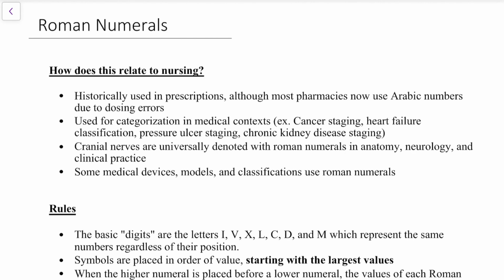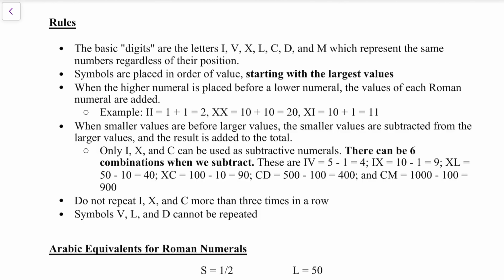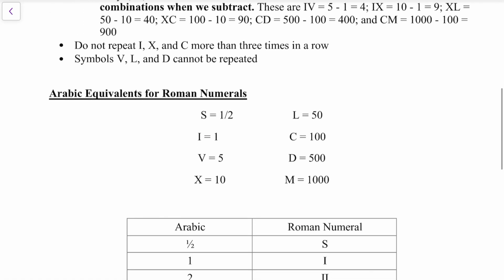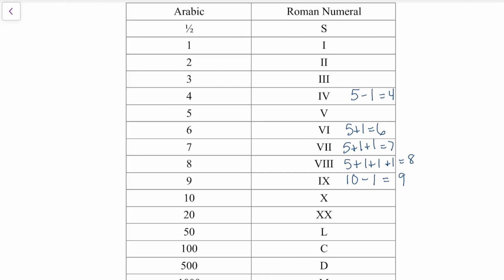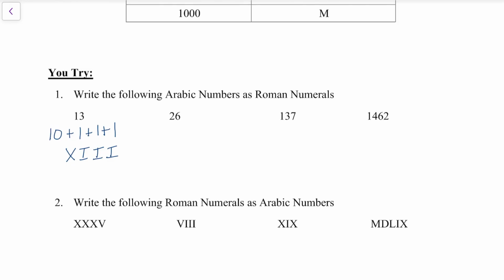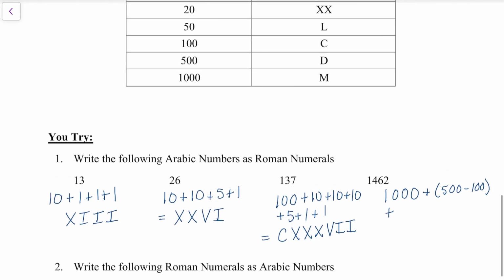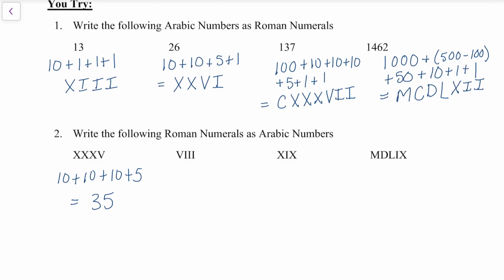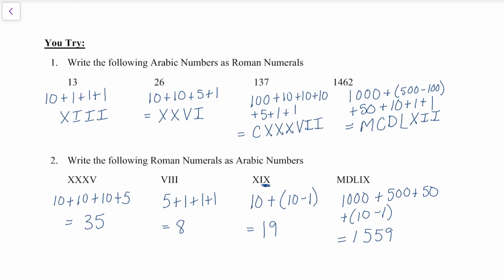Converting Roman Numerals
In this video, we convert between Arabic numbers and Roman numerals.

About Me 👩🏻‍🏫

I am a Mathematics Professor at Niagara College, Canada. These videos were created for my students in the health field, but have been shared publicly for anyone wanting to learn.

Credits 🪢

Next Steps 🗒️